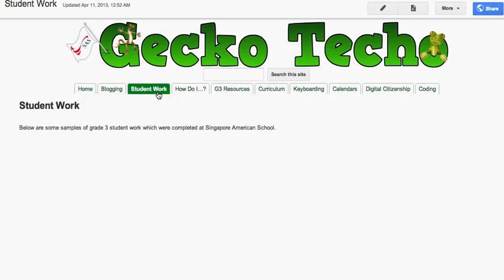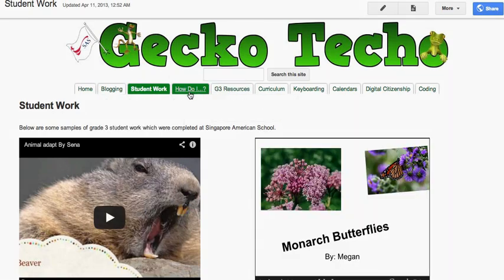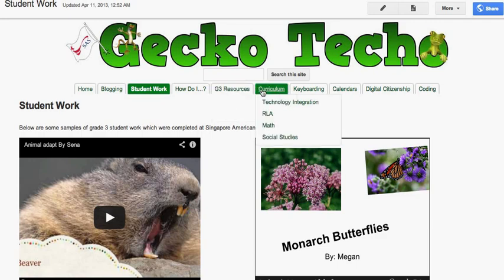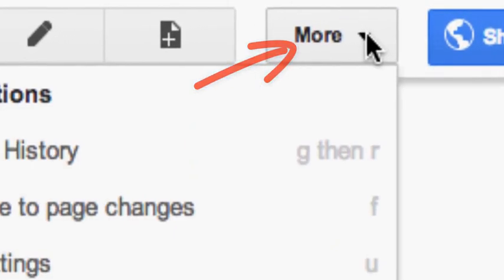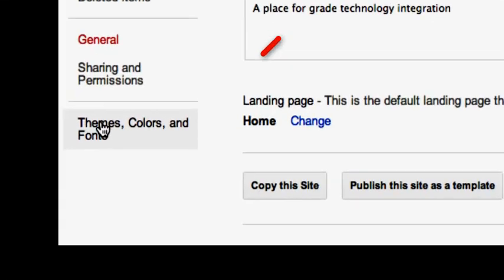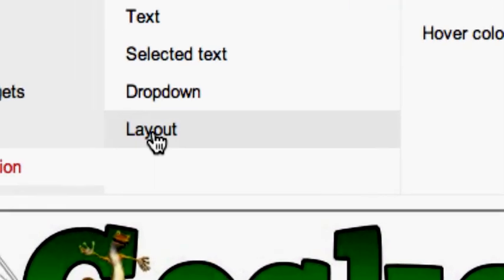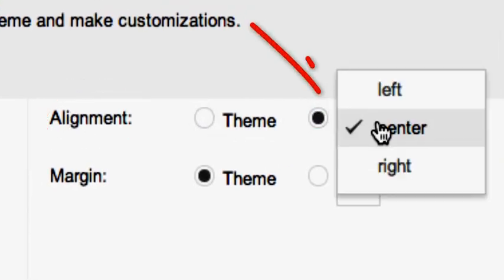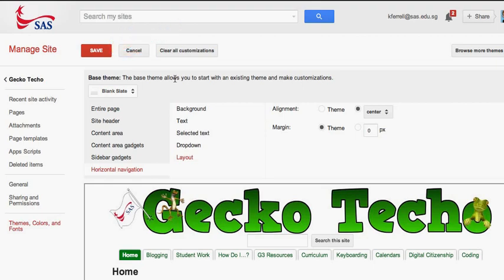Centered Horizontal Navigation in Google Sites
Learn how to easily center horizontal navigation in a Google Site